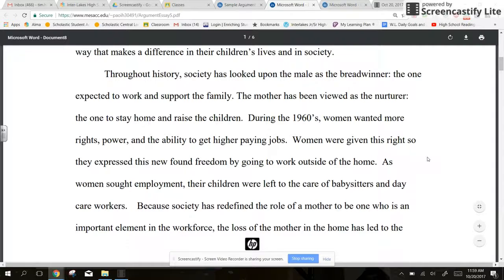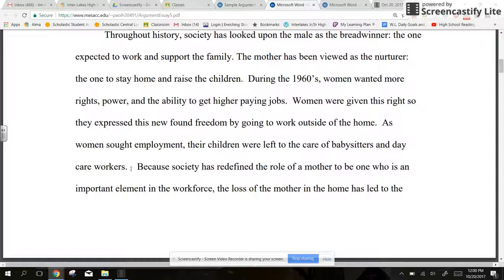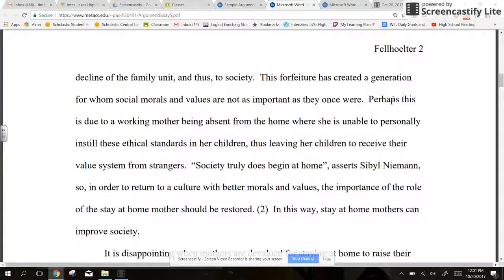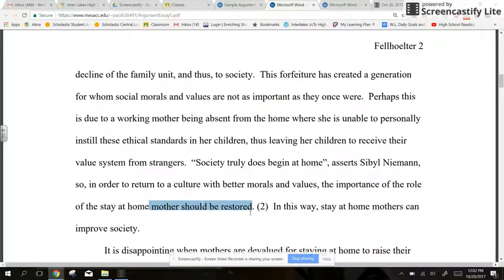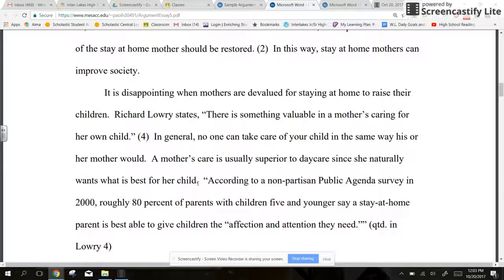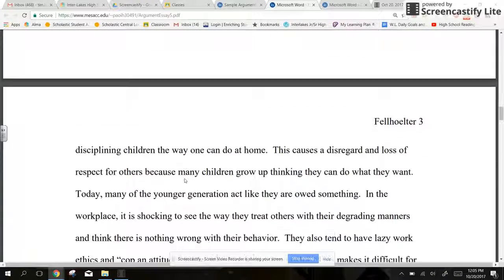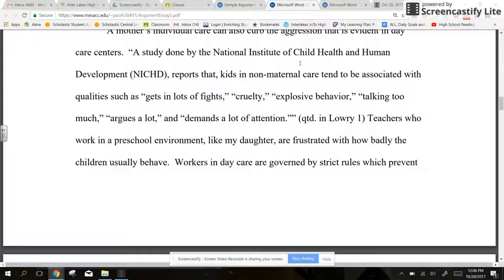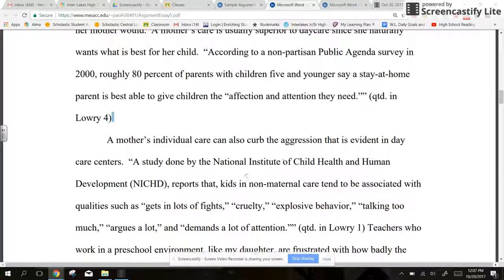Argument Writing: Bringing in Evidence